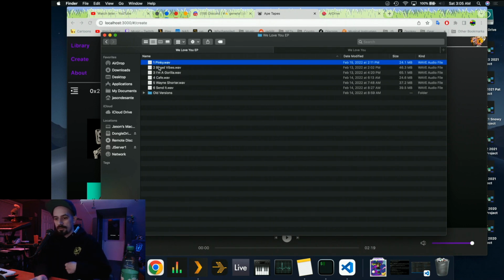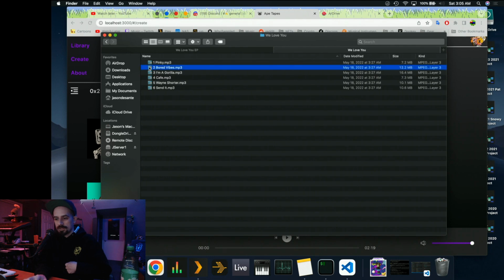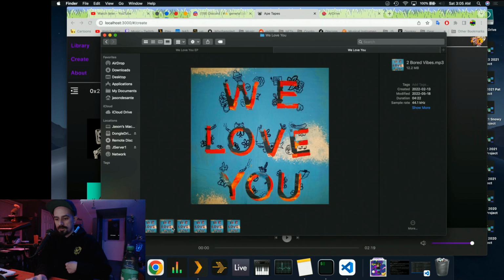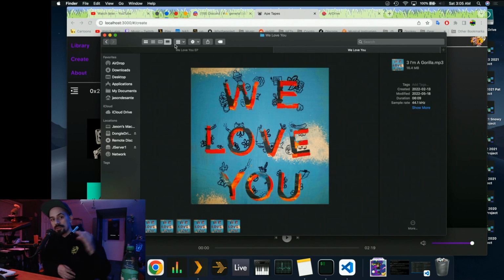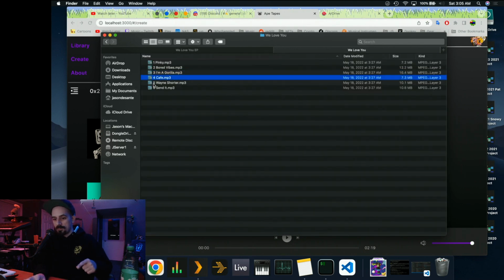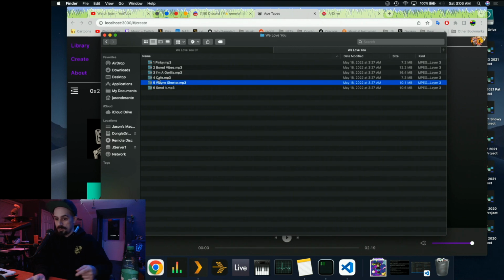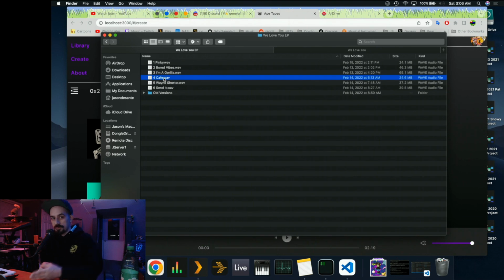Prepare Your Audio Files! - Music NFT Metadata Tutorial (ALPHA 1)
This is an old video of Alpha 1 of The Contract Wizard.  If you are reading this, that means you are on an old video and need to find the newer video.

Gather your WAVs and MP3s!!!